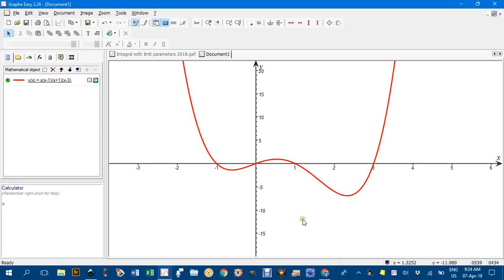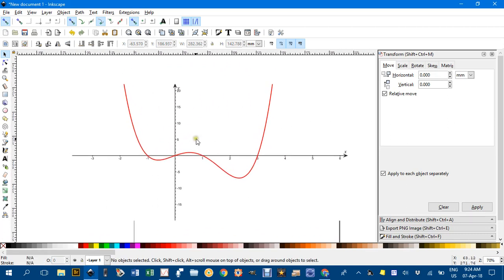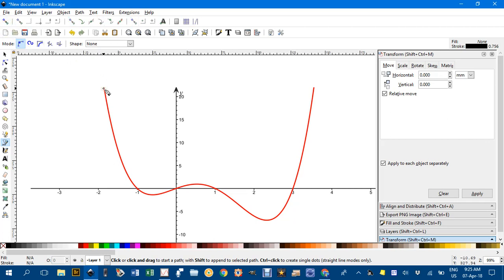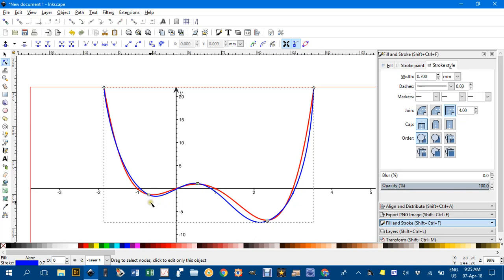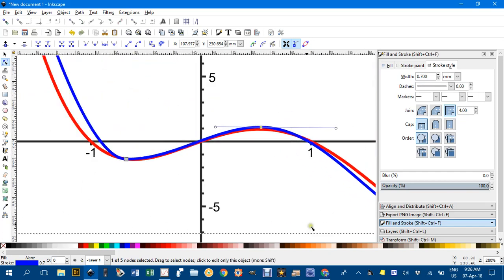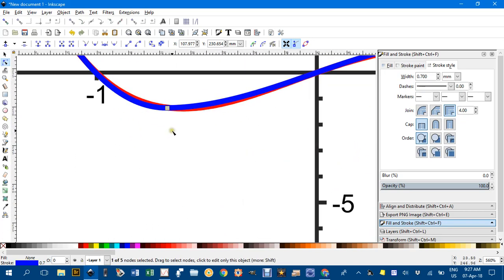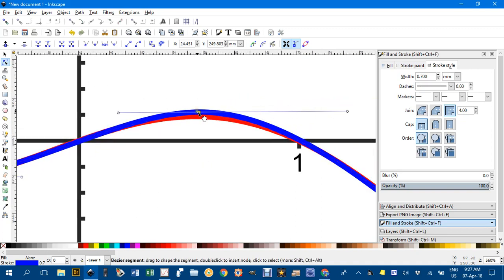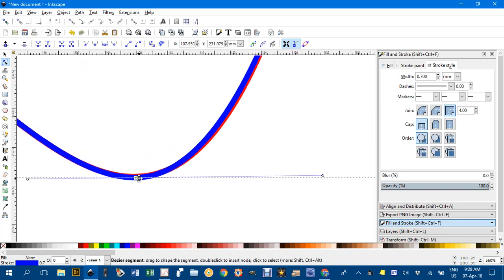Graphe Easy to Inksacpe trace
How to trace a graph imported into Inkscape using a Bezier curve.